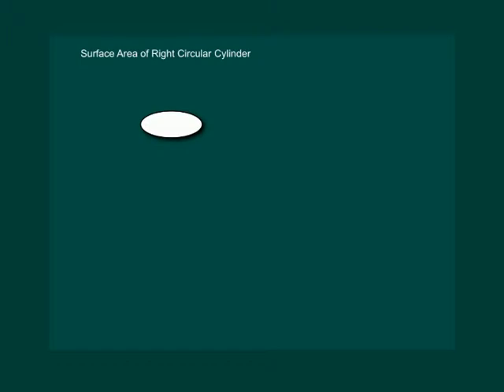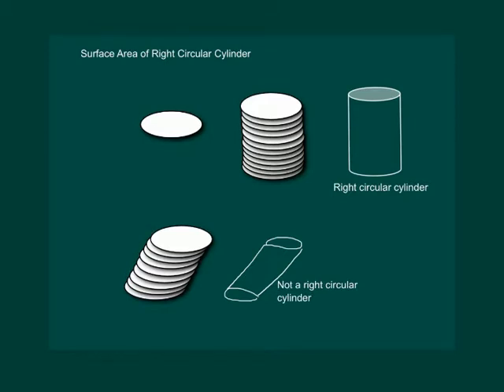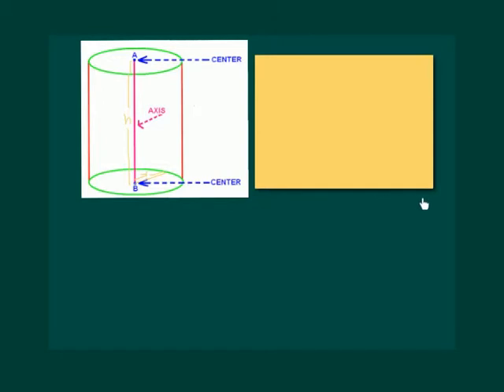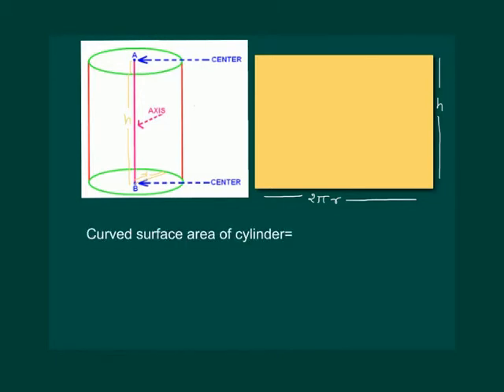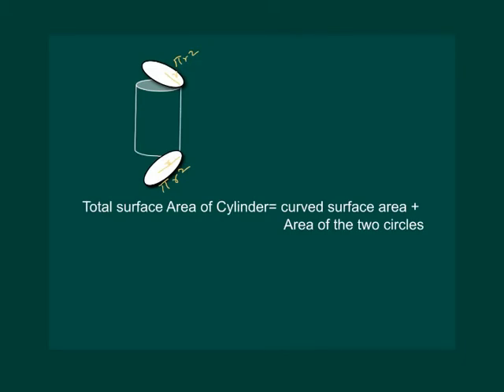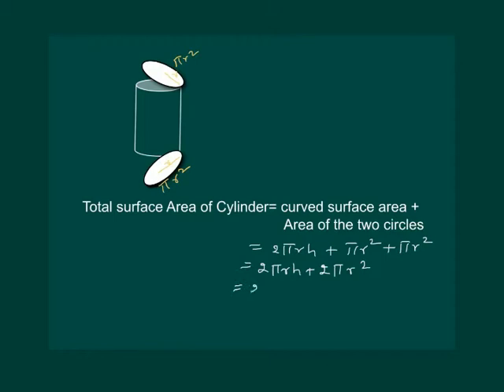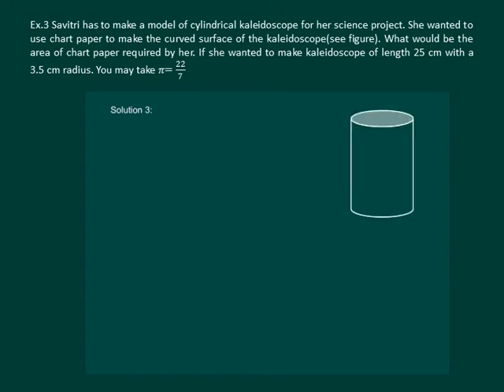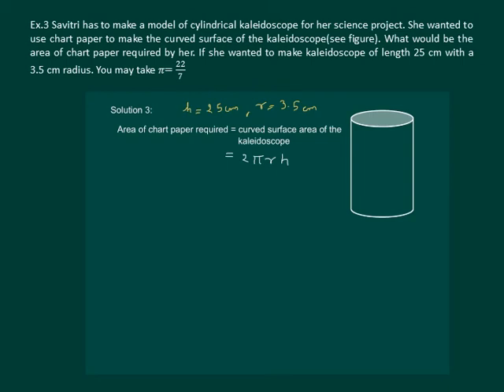Math Class 9 Chapter 13 Part II||SURFACE AREAS AND VOLUMES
Class 9 math mensuration|Class 9 math surface area and volume|maths class 9 chapter mensuration|maths class 9 chapter Surface area and volumes|mensuration maths class 9|surface area and volume math class 9|
We have been dealing with figures that can be easily drawn on our notebooks or blackboards. These are called plane figures. We have understood what rectangles, squares and circles are, what we mean by their perimeters and areas, and how we can find them. We have learnt these in earlier classes. It would be interesting to see what happens if we cut out many of these plane figures of the same shape and size from cardboard sheet and stack them up in a vertical pile. By this process, we shall obtain some solid figures (briefly called solids) such as a cuboid, a cylinder, etc. In the earlier classes, you have also learnt to find the surface areas and volumes of cuboids, cubes and cylinders. We shall now learn to find the surface areas and volumes of cuboids and cylinders in details and extend this study to some other solids such as cones and spheres.